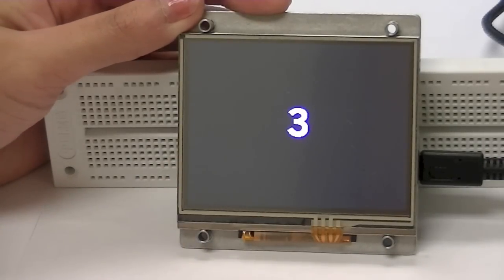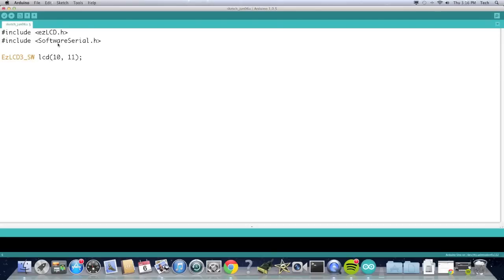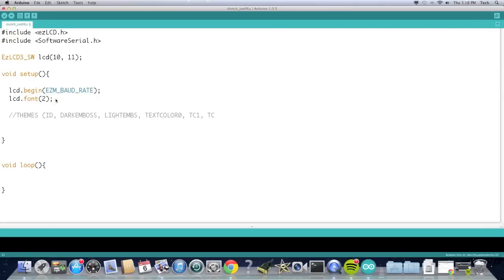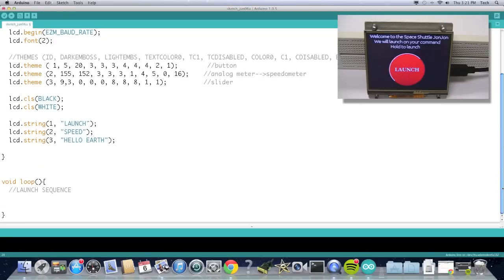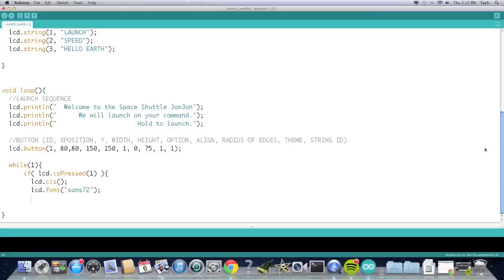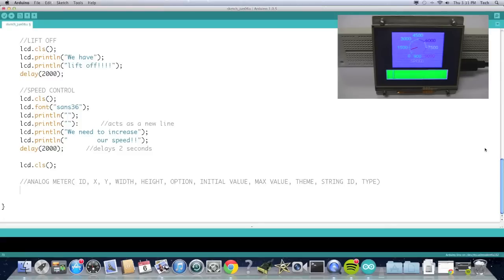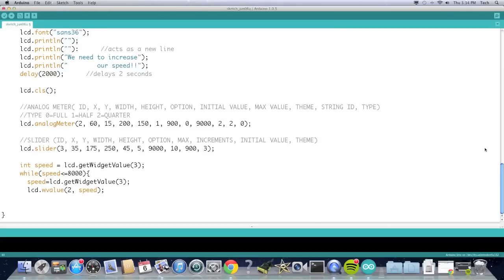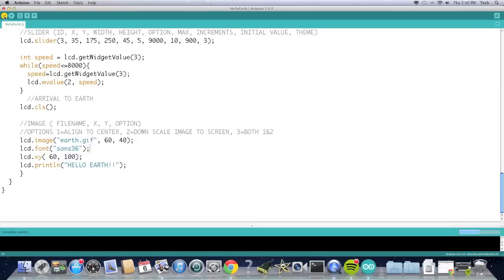"Hello Earth" Tutorial for the arLCD (Arduino Compatible LCD)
The "Hello Earth" sketch is a beginner's tutorial that will introduce you to some basic commands and widgets in the arLCD.
Place the image in ARLCD/EZUSER/IMAGES. Then run the sketch in the Arduino IDE.